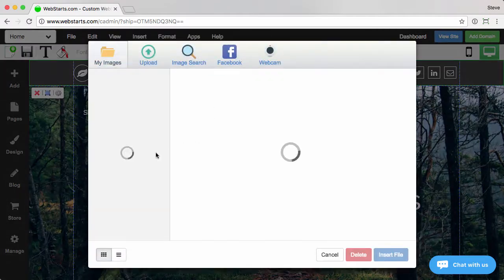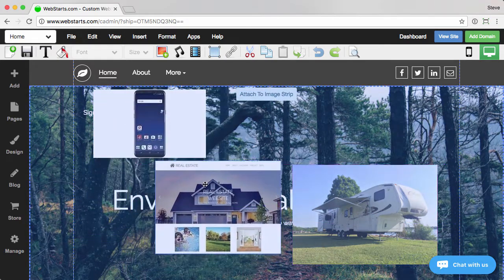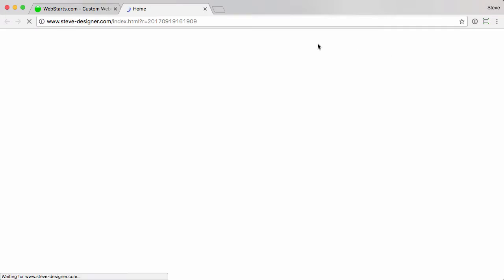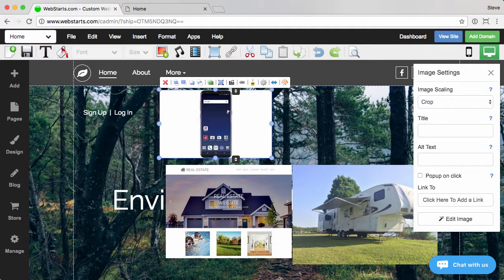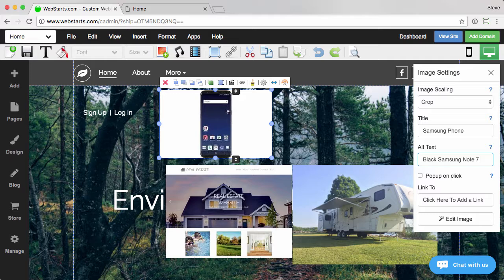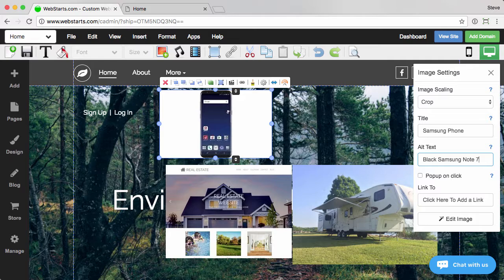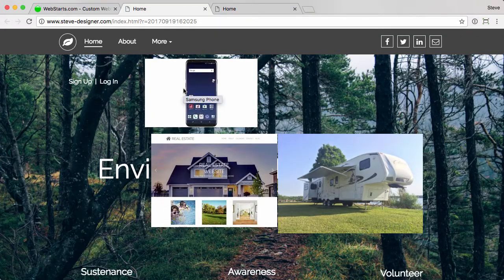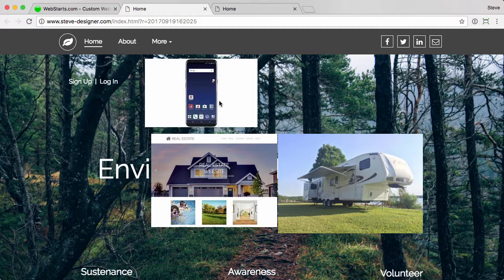How To Add ALT and Title Tags To Your Images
Better optimize your website for search engines by adding Alt and Title tags to the static images on your site built